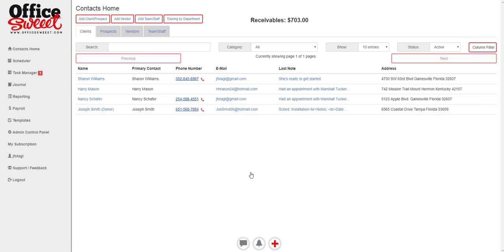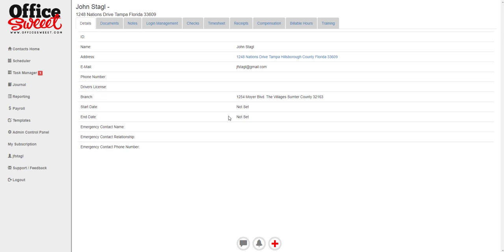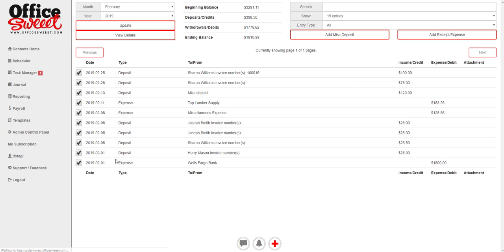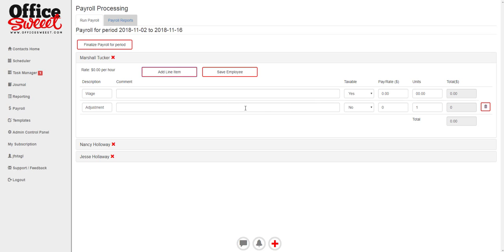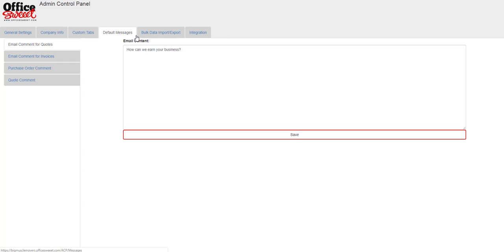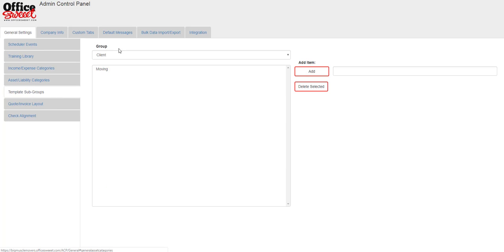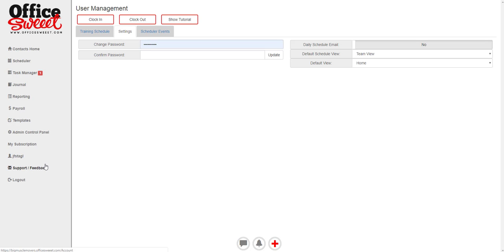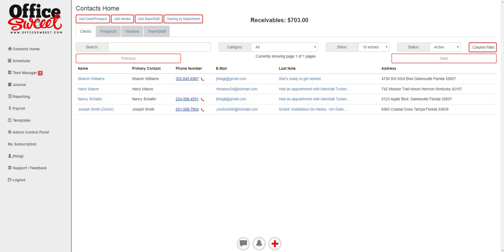Introduction to OfficeSweeet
OfficeSweeet is an affordable Enterprise Business Management solution for small businesses and entrepreneurs. This cloud based solution provides an Intranet for small businesses to connect business personnel and easily manage all aspects of business from anywhere in the world. Within the solution we offer an enterprise CRM, a complete accounting system for invoicing, collecting and detailed reporting, payroll calculation, inventory control, scheduling for staff and clients, task and project management, an automated documentation management system with eSign capabilities and an internal real-time communications system to keep everyone in sync with automated messaging for changes in schedule, tasks and inventory alerts. Secure and encrypted access to OfficeSweeet can be made from any device capable of connecting to the Internet.  Hosted on Google servers, OfficeSweeet is completely scalable from solo users to large corporations.